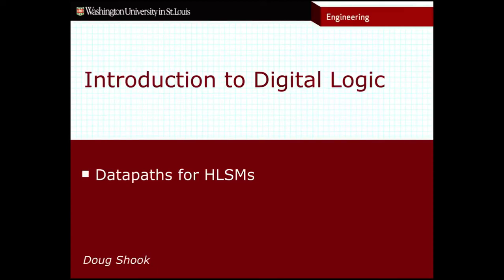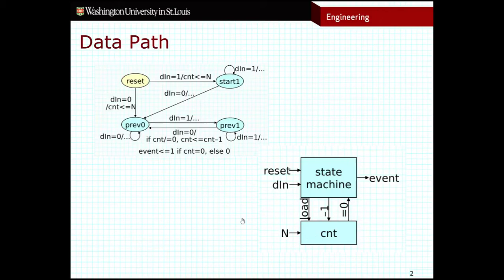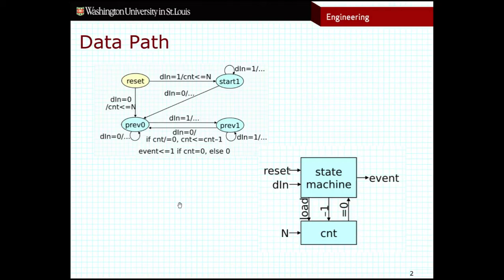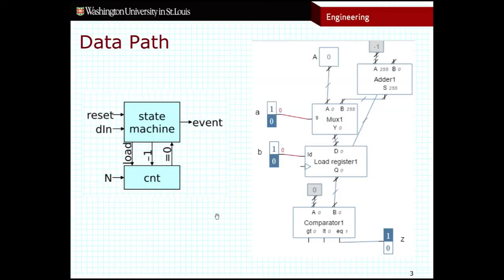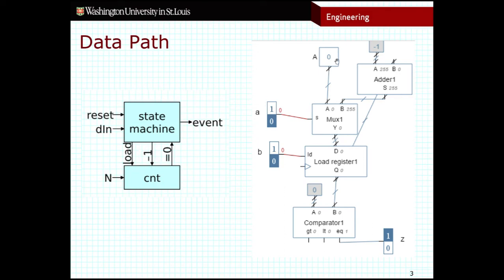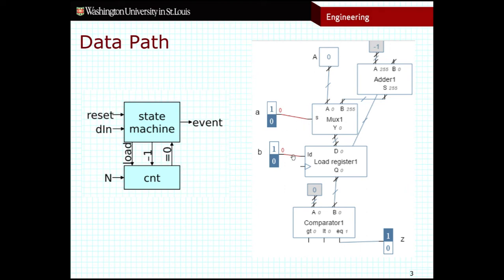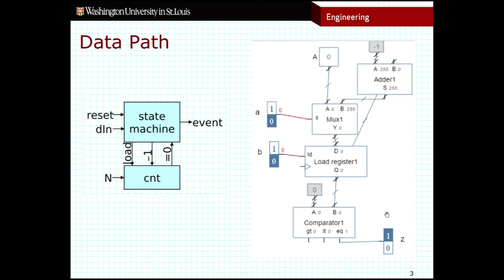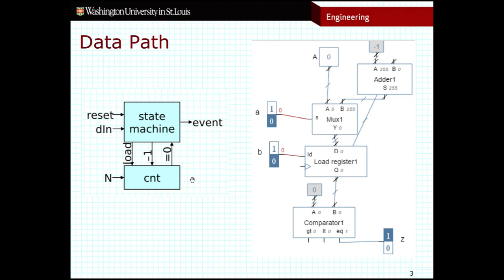CSE260 - Datapaths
Data path design for HLSM